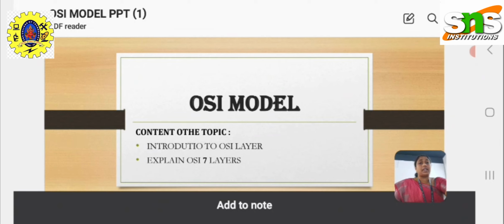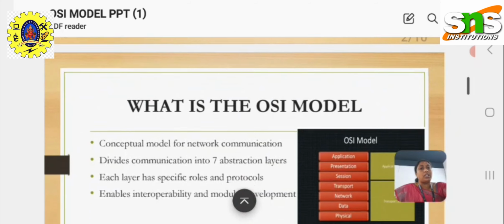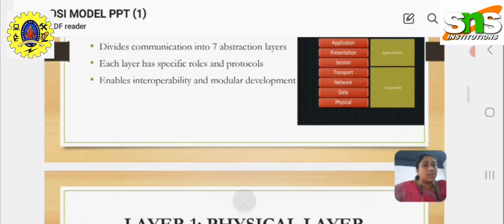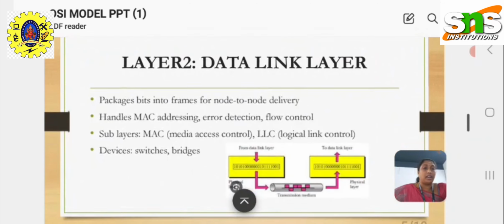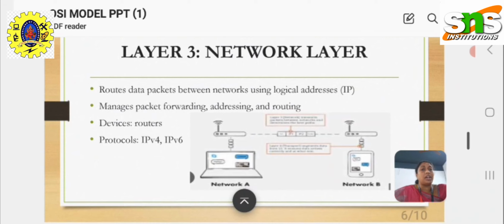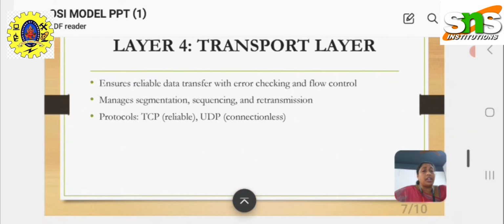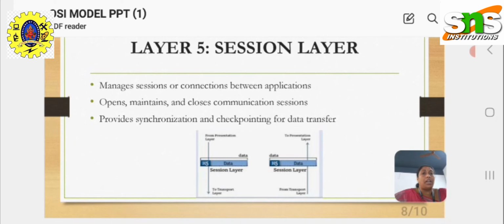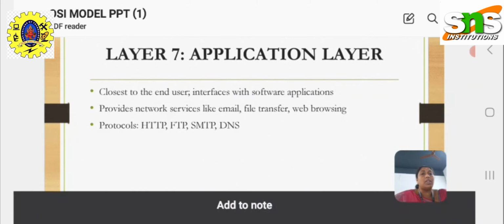Lecturer Video-OSI MODEL || III AIML -A || Computer Networks || SNS Institutions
The OSI (Open Systems Interconnection) Model is a set of rules that explains how different computer systems communicate over a network. OSI Model was developed by the International Organization for Standardization (ISO). The OSI Model consists of 7 layers and each layer has specific functions and responsibilities. This layered approach makes it easier for different devices and technologies to work together. OSI Model provides a clear structure for data transmission and managing network issues. The OSI Model is widely used as a reference to understand how network systems function.
Physical Layer
Data Link Layer
Network Layer
Transport Layer
Session Layer
Presentation Layer
Application Layer